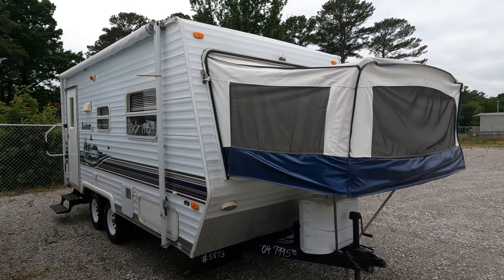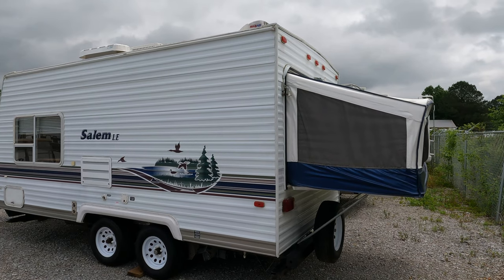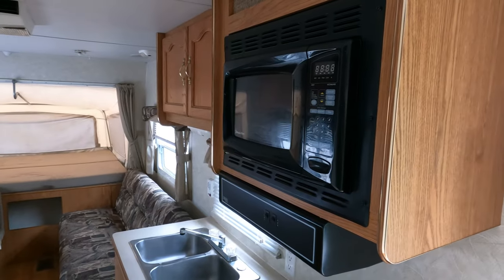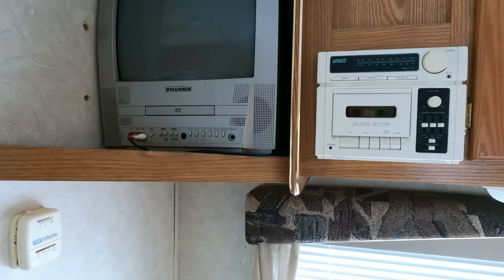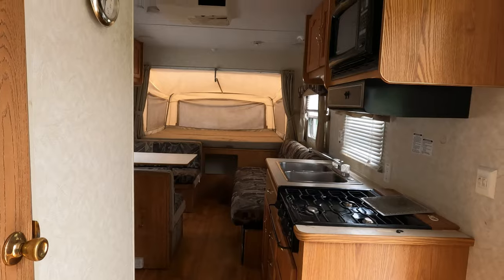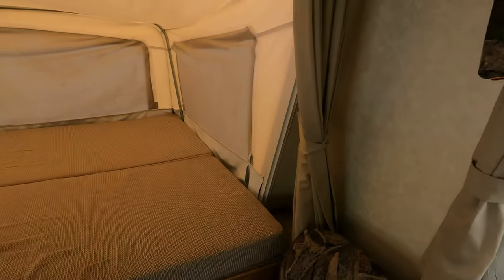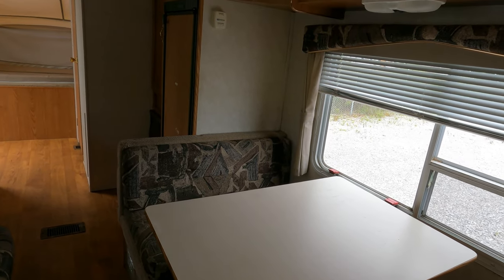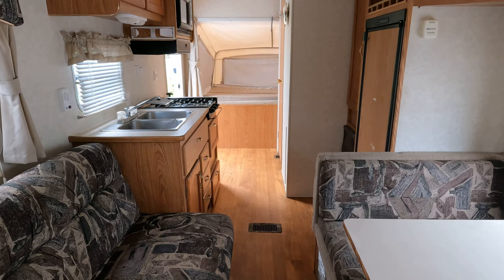SOLD! 2004 Forest River Salem LE 19 EX Expandable, Sleeps 8, 2 Pop Outs, Back Row Bargain, $7,995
to see pics of this and other as-is project and older RV's we have for sale.

STOCK# 5873

VIN:  4X4TSMU214R392377

Weight : 3,600 Punds

BACK ROW BARGAIN !

Delivery Available (Free within 100 Miles )

Sold AS-IS Only for $7,995 Haggle Free / Firm ! We take trades and financing is available with approved credit and down payment  . Keep in mind We do not know what functions and what does not except for what is shown in video  . At this price we will hook it too power and let any interested buyer inspect it (please give prior notice when coming to look) and see what works and what doesn't before purchasing it to see if this is the right RV for them (priced at cost so we cannot repair anything) .  . If you do not know how to work on RV's yourself or if you do not have the money to pay someone to work on a RV than a back row bargain priced RV may not be the right choice  for you ,   We have lots of other RV's that we will check out and guarantee everything to work for higher prices.  Come look if interested. This is a haggle free/firm price